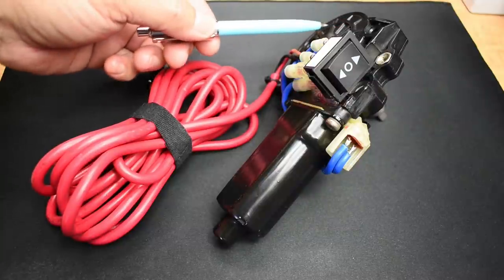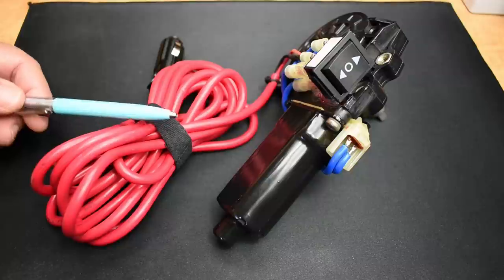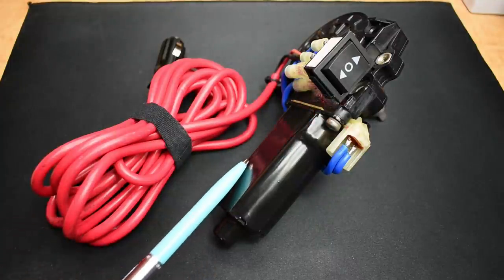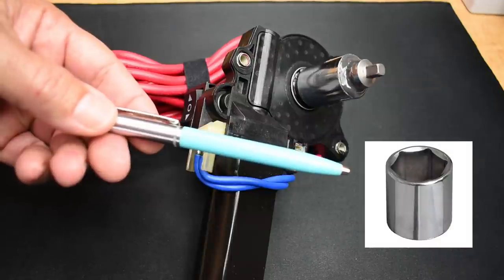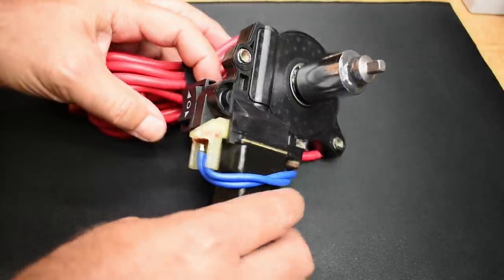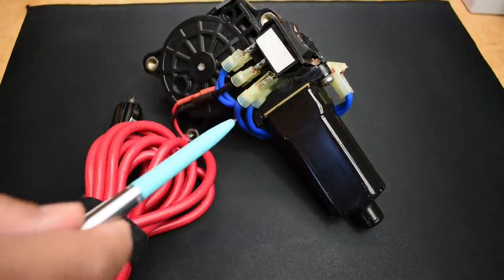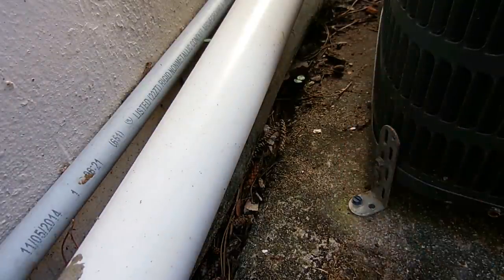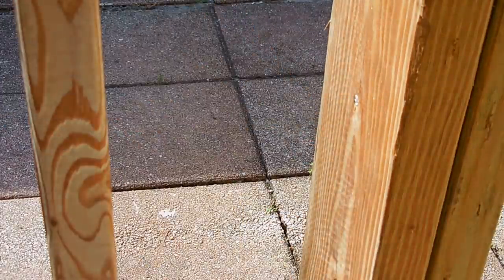Awesome & Extremely Useful Car Power Window Motor Hack!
Learn how to make an awesome & extremely useful household and automotive power tool by repurposing a car power window motor! This awesome power window motor hack can save you a lot of time, and allow you to get the job done. Enjoy this video!

12V Accessory Plug(Cord)
12V/8A SMPS
Lipo 11/1V battery
Lipo Charger
XT60 Connectors
Motor Momentary Reversing Switch
E-6000(Great Stuff)
JB Weld Epoxy for Socket
1/2" spade bit
3/8" x 1/4" adapter
Hex Shank Bits

Support the creation of new videos on this channel by WATCHING ADS placed on my videos, shopping for items shown in my videos at the online store links provided above, and continuing to use the supplied links for future purchases. Thank you!